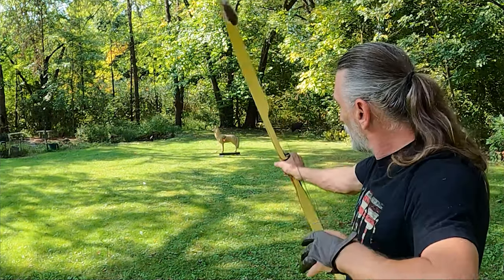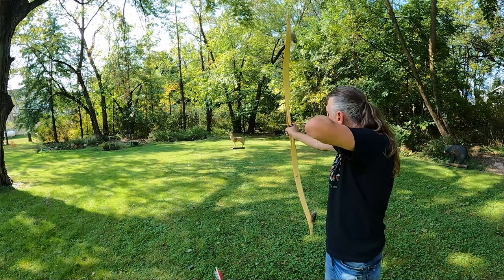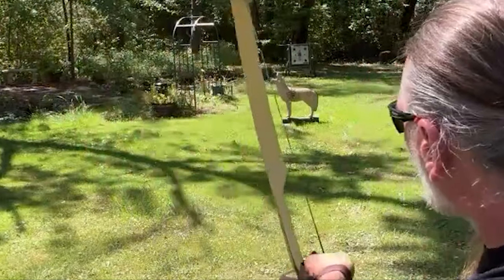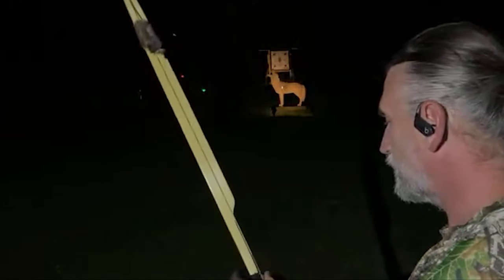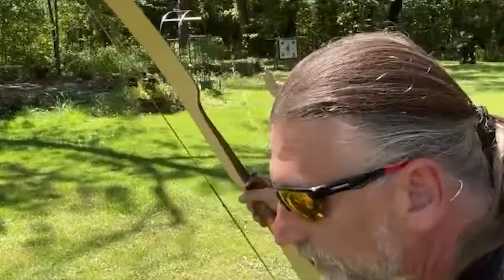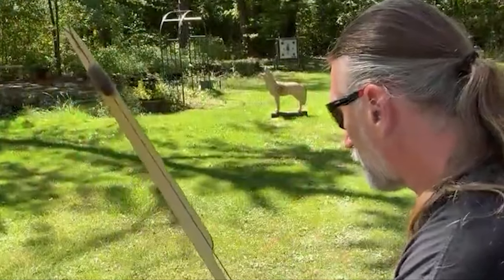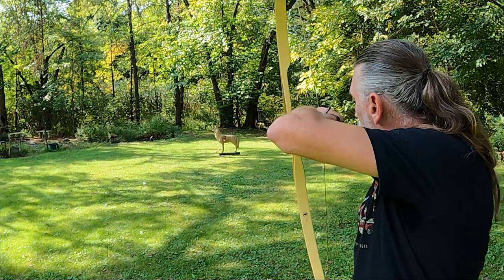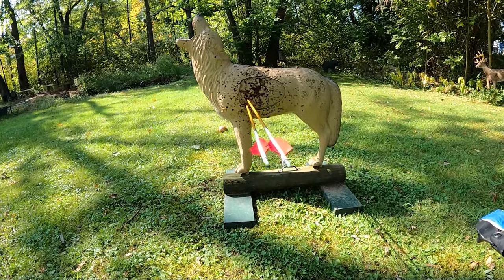Tips for new and beginner Archers. One thing could be causing newbies to shy away.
Traditional archery for beginners and people who want to get into shooting Traditional archery.